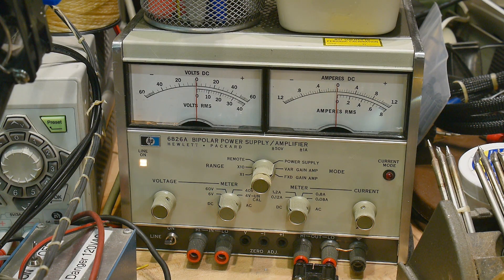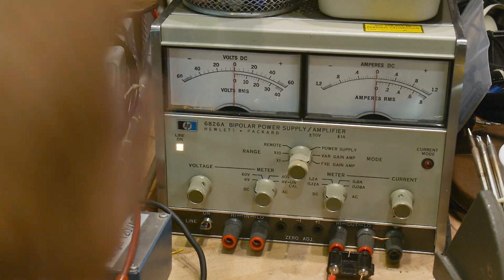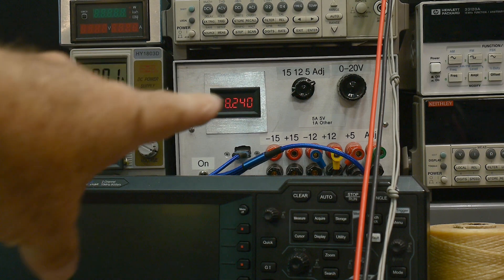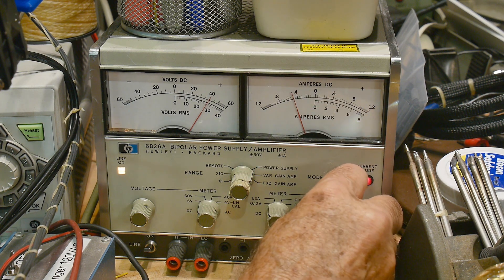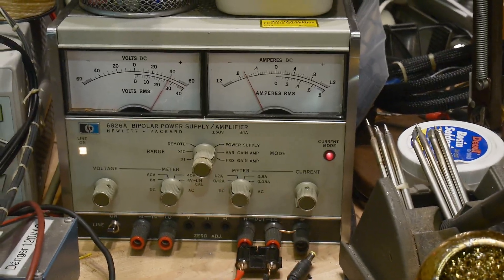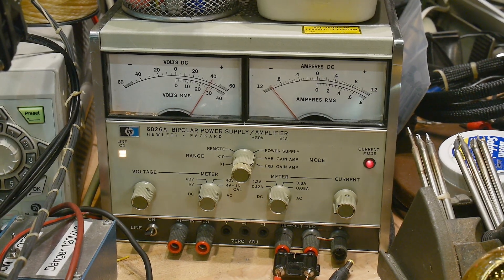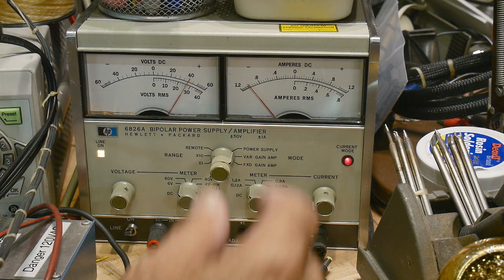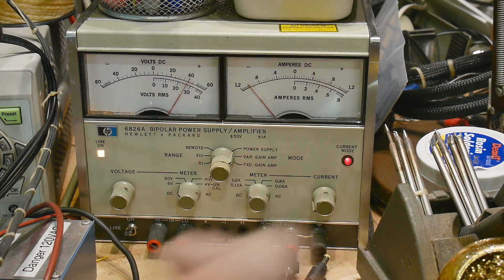1597a HP6826A Current Sink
Episode 1597a
showing this device is a true four quadrant machine